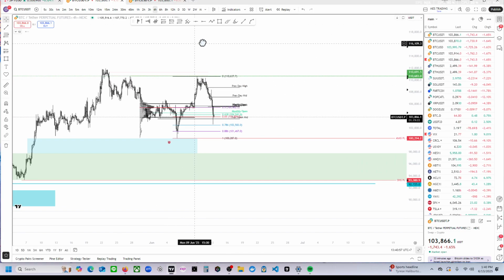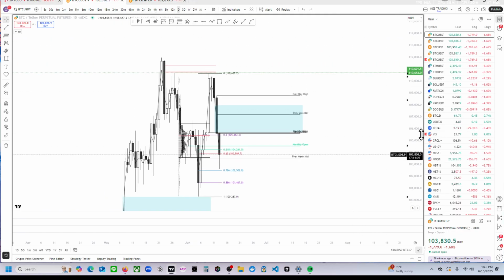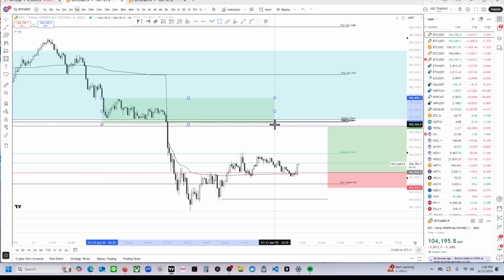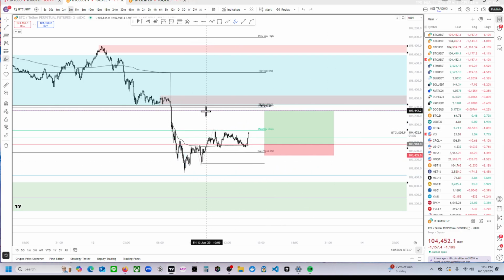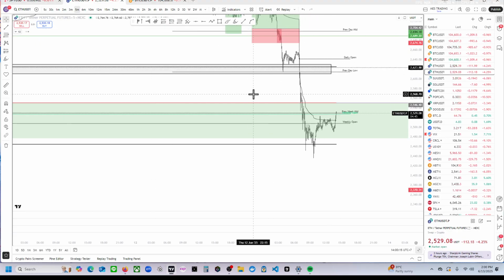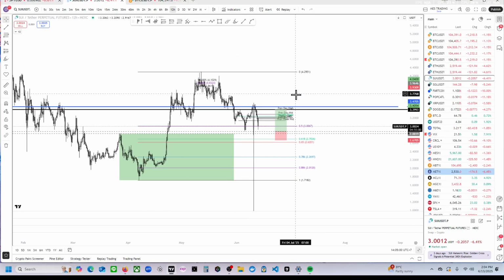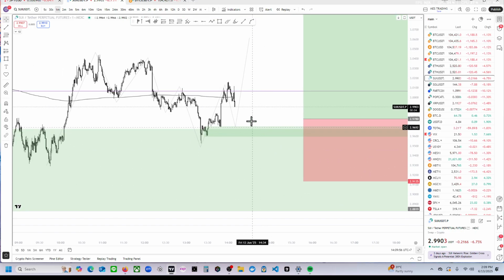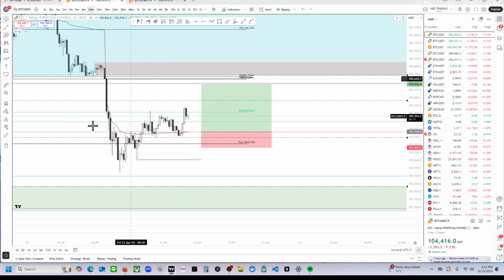Friday London Session - Rangeception - Bitcoin & SUI Charting EP07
My potential setups for Bitcoin and SUI today.